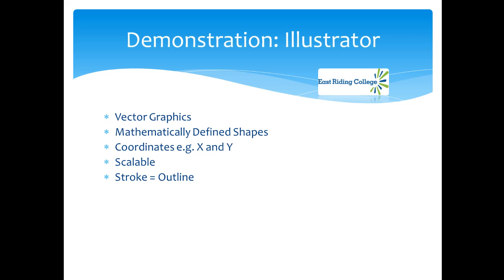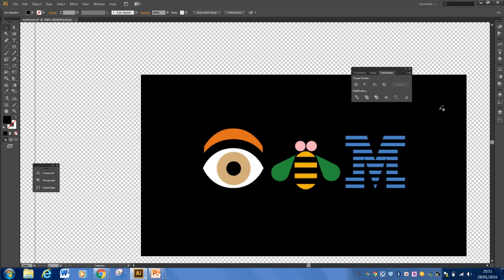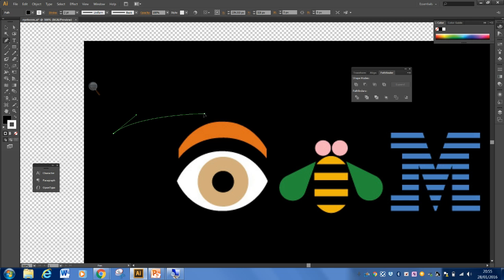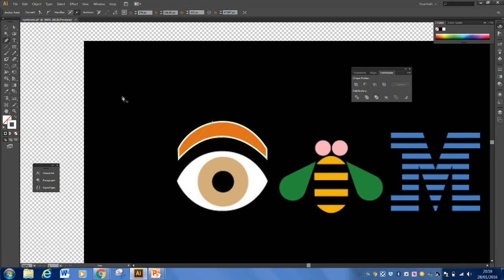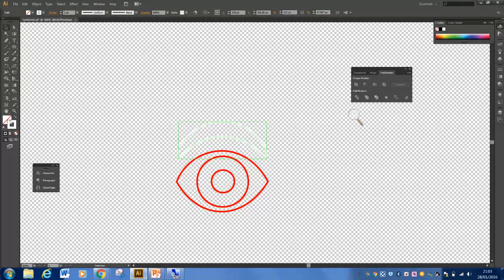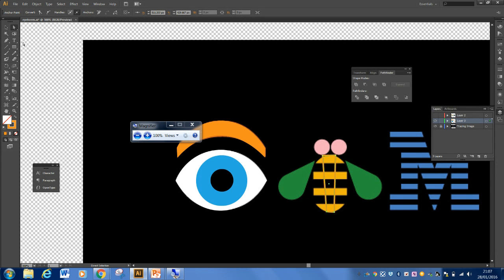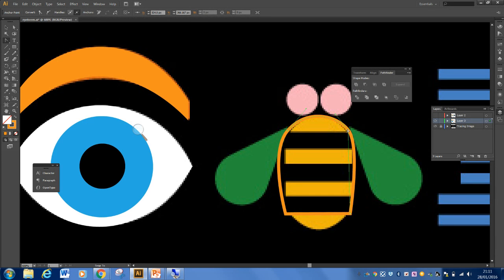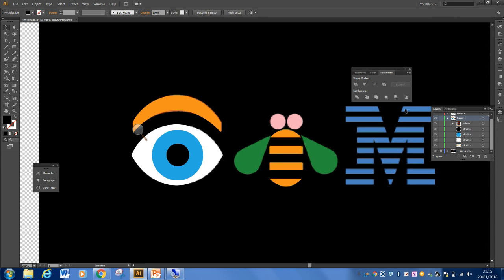Introduction to Vector with Illustrator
This was meant to be a quick introduction to using the Pen Tool in Illustrator, but there is some explanation of the underlying principles and also a bit of coverage of how to make changes.

Uses Paul Rand's 1981 Eye Bee M poster as the tracing image, to illustrate both using the Pen Tool and the Rectangle Tools in conjunction with the Convert Anchor Tool; also illustrates how to use intersecting shapes to create a new shape using Divide.